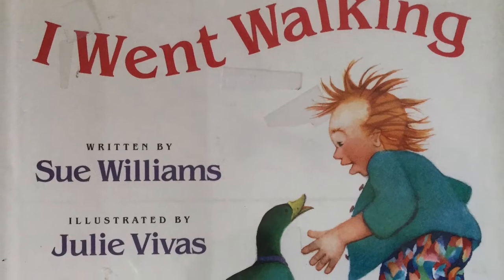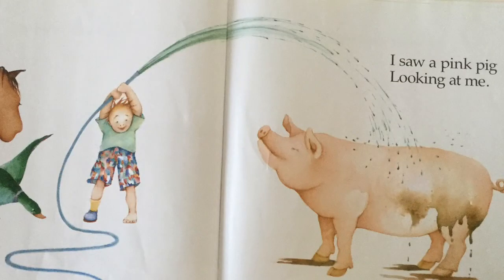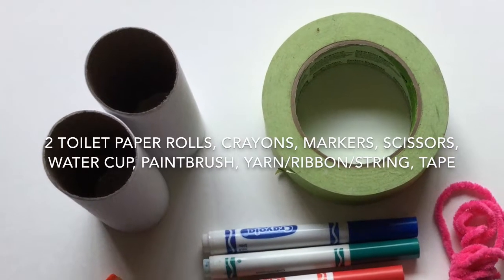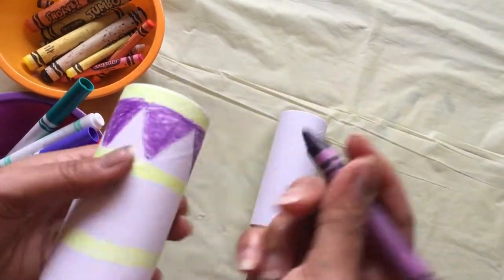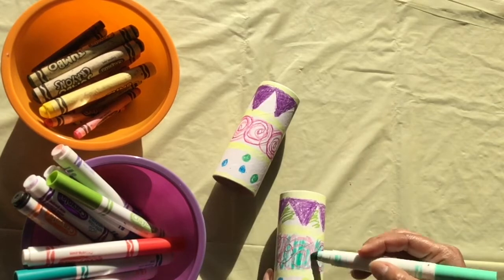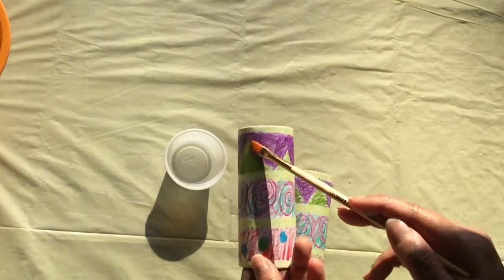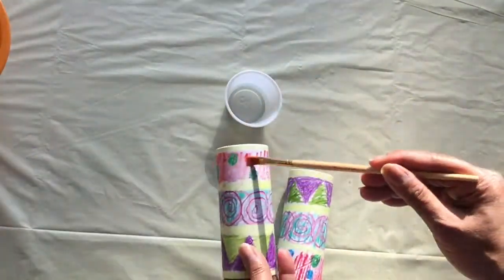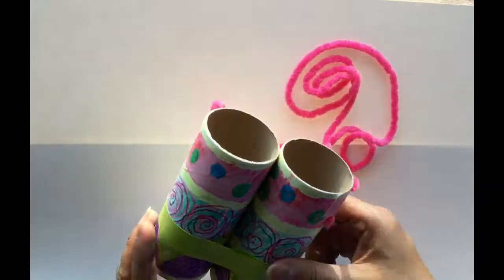YAA At Home | Toilet Paper Roll Binoculars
Gather your little ones for a special story-time and art activity with Ms. Marie, Director of the Young At Art Institute! You’ll listen to the book I Went Walking by Sue Williams and illustrated by Julie Vivas followed by step by step instructions showing you how to create handmade binoculars to take on your next walk together as a family. Gather the following materials: 2 toilet paper tubes, crayons, markers, scissors, yarn or ribbon, tape, a small paintbrush and water cup.

SHARE YOUR CREATIONS WITH US!
Share what you made with us by emailing us a photo . Then follow @youngatartmuseum on Facebook & Instagram as we highlight submissions from the public in a digital exhibition of your artwork!

IGNITE YOUR CREATIVITY WITH YAA AT HOME